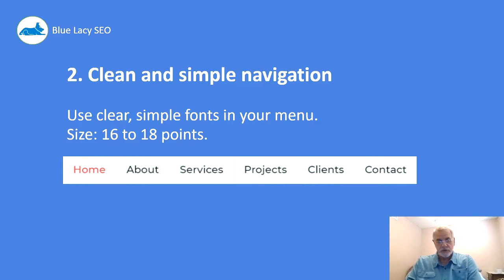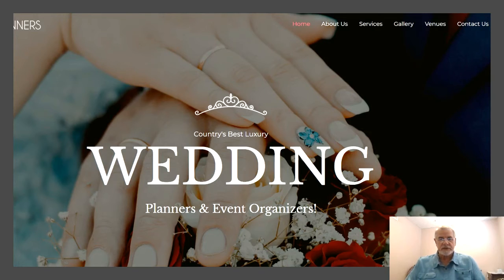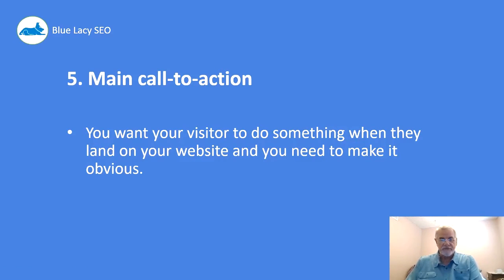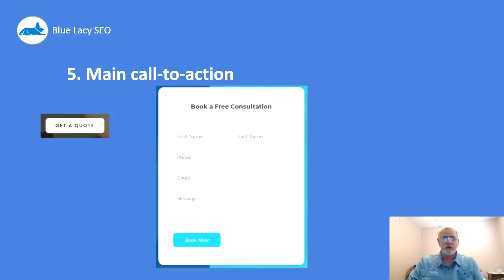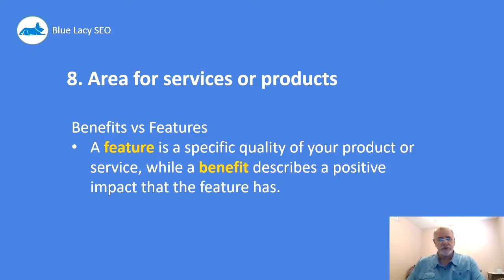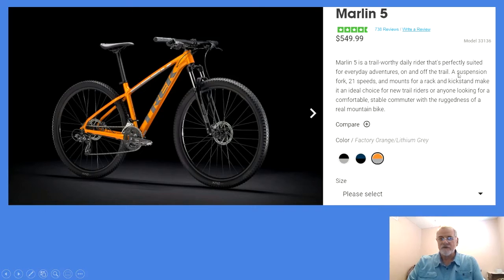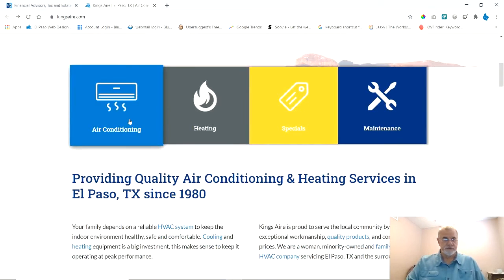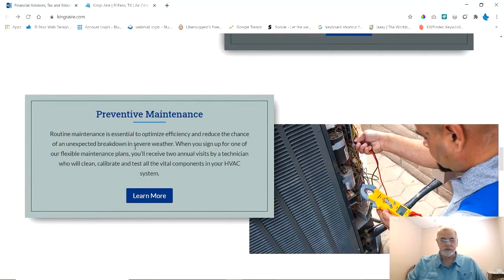Build the Perfect Homepage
Find out what elements you need to have for the perfect homepage for your business website.